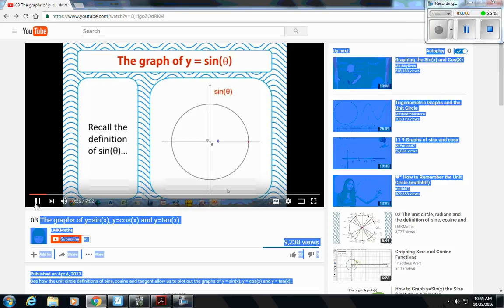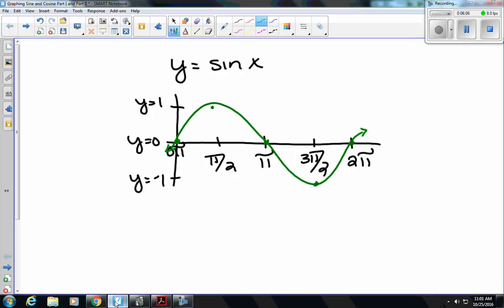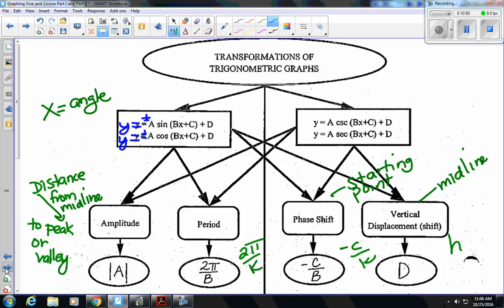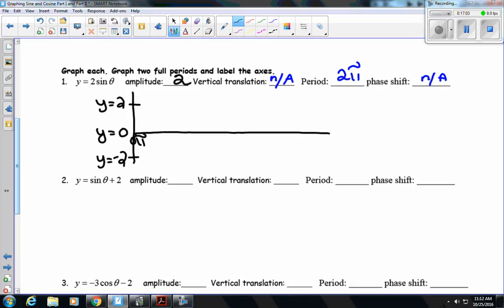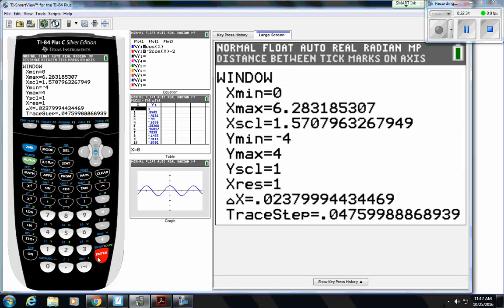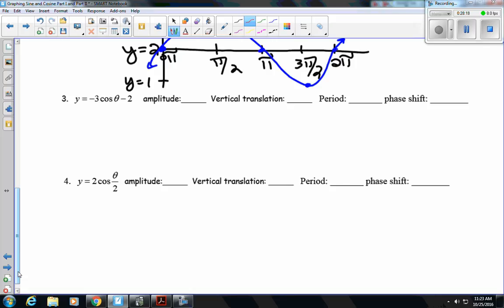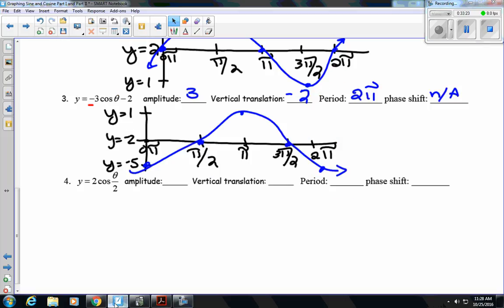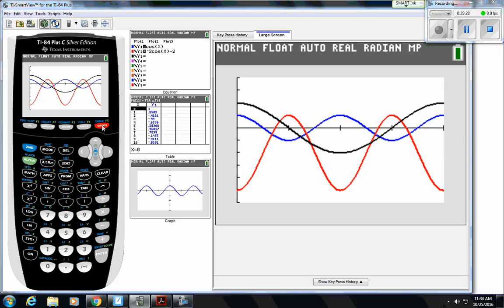10 25 16 Graphing Sine and Cos Transformations